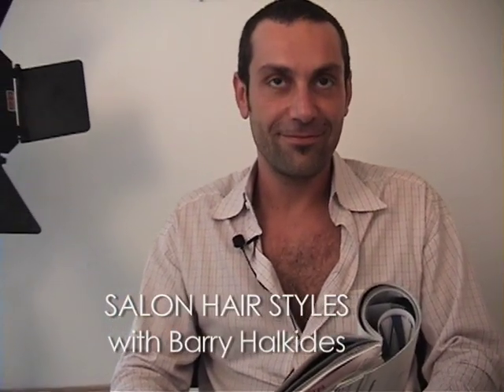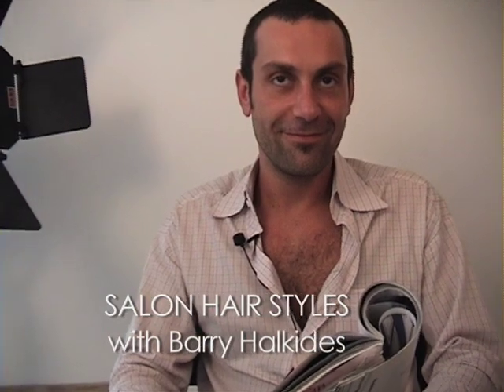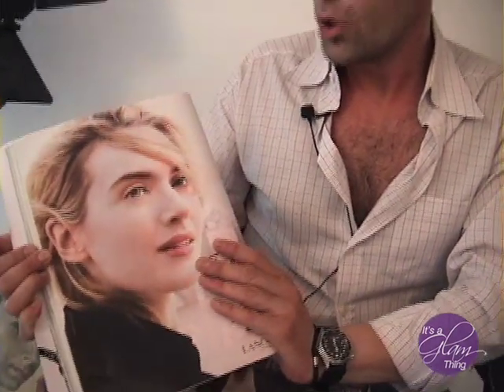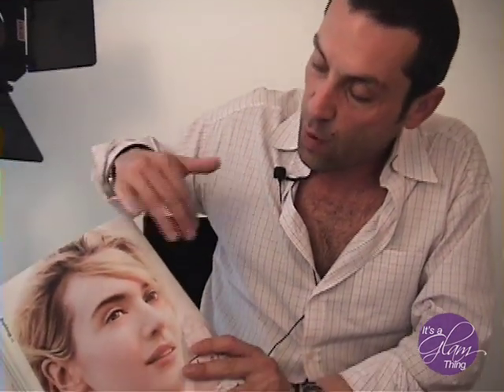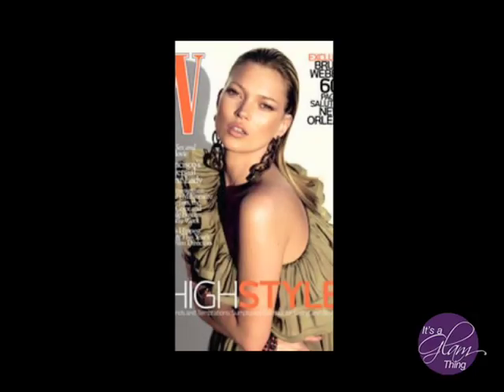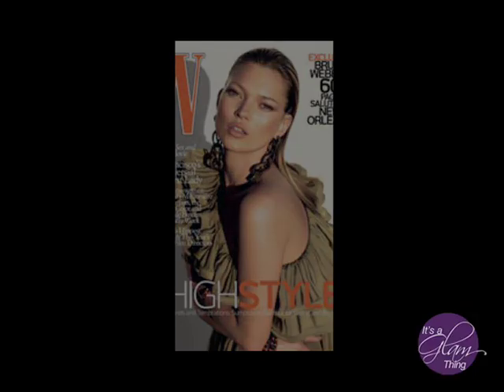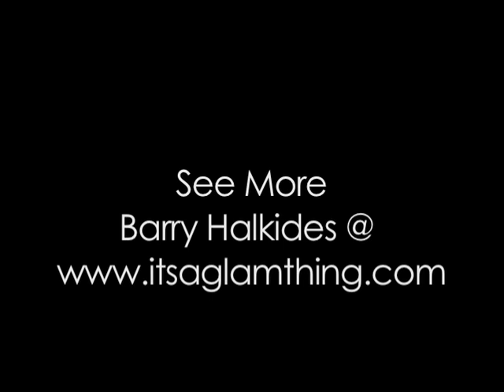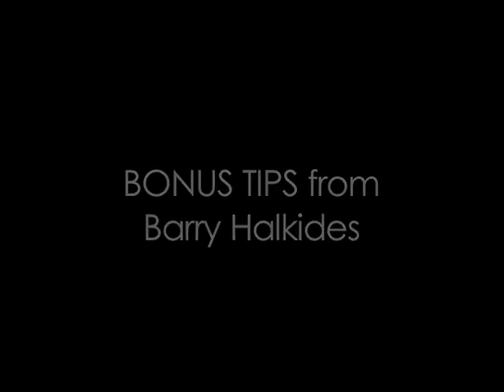Get Glam TV Show 1.08-Barry Halkides on Salon Hair Styles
Sarah Nean, the It's a Glam Thing "Get Glam" roving field producer/director, sat with Barry Halkides, a stylist at the world famous Salon at the Beverly Hills Hotel. His work has been seen in fashion magazines, on the Beverly Hills elite and on TV & film celebs around the world.
+ a BONUS TIP segment about an exciting new hair styling tool!